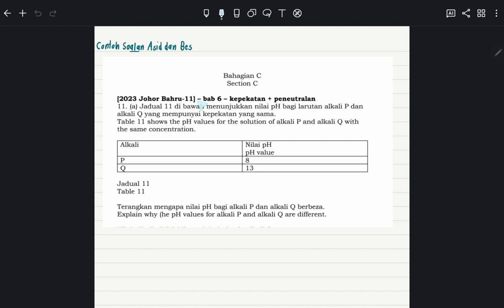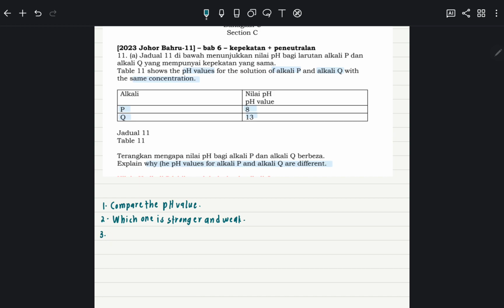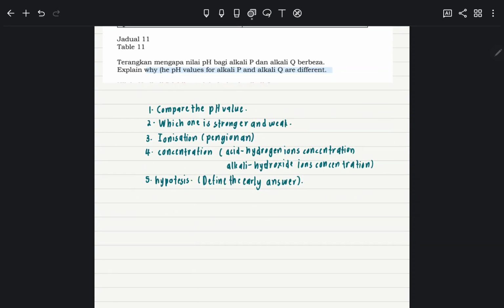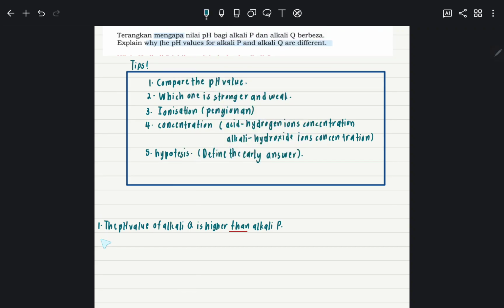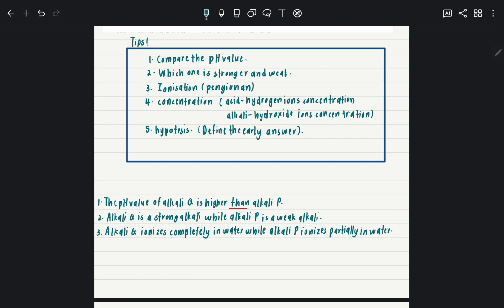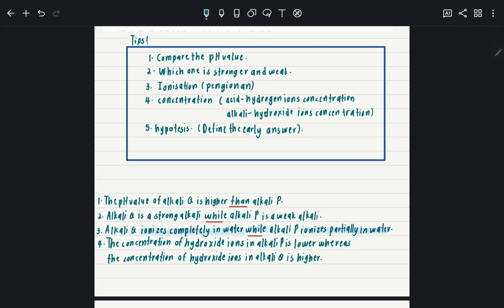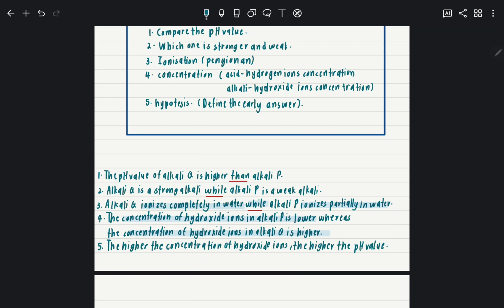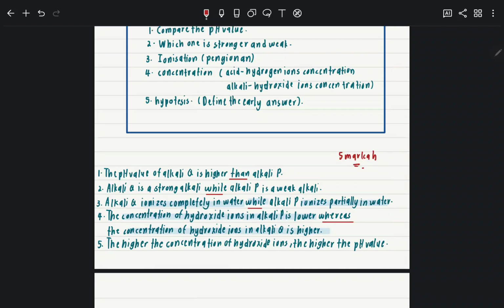Johor Baharu 2023 | Chapter 6 : Acid,Base dan Salts | Question on Comparing the pH value for alkali